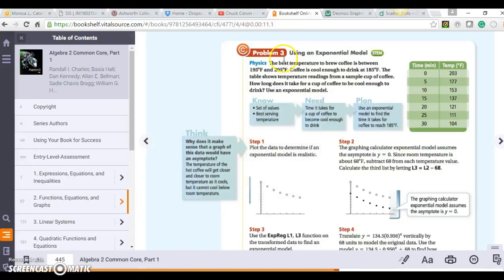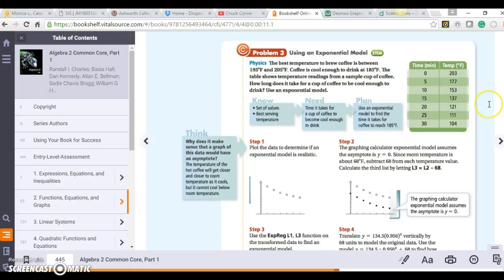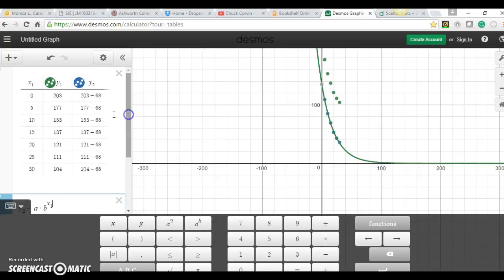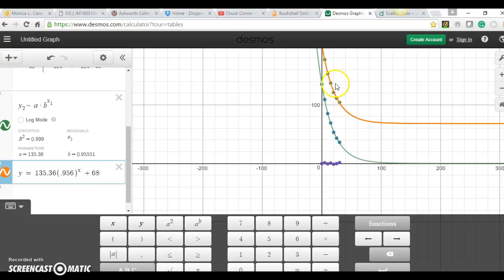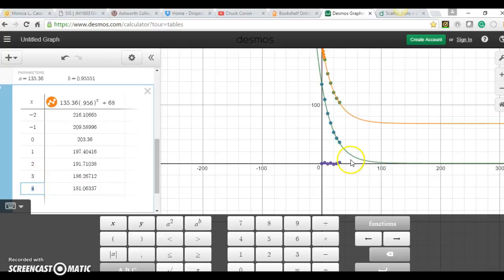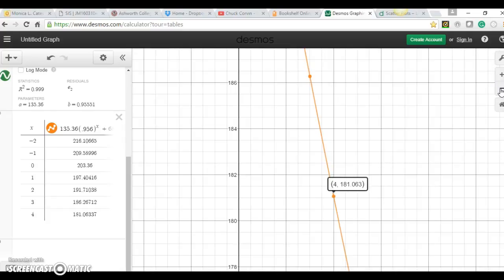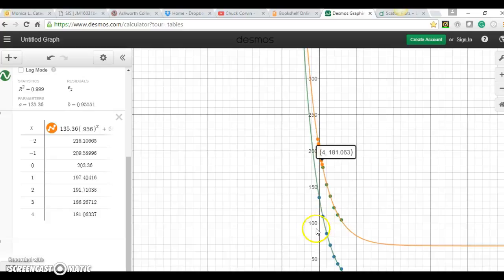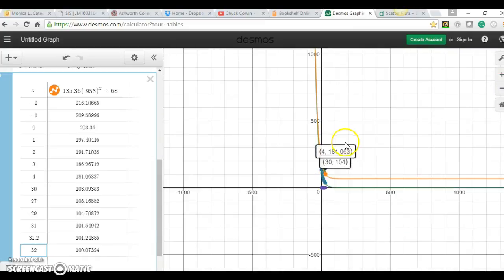Algebra 2 - Using an Exponential Model